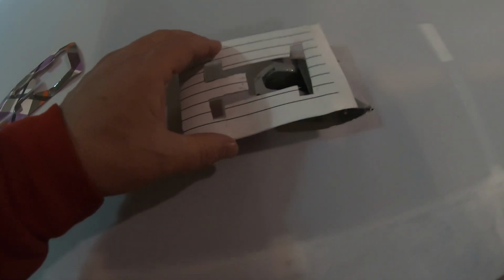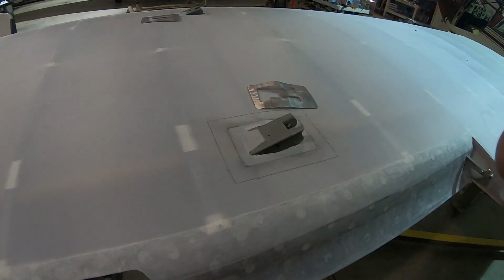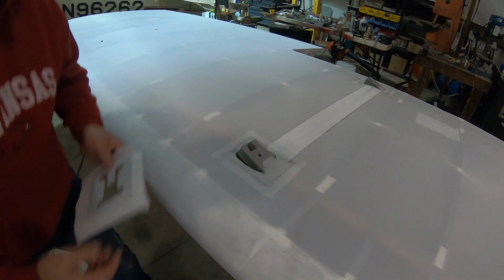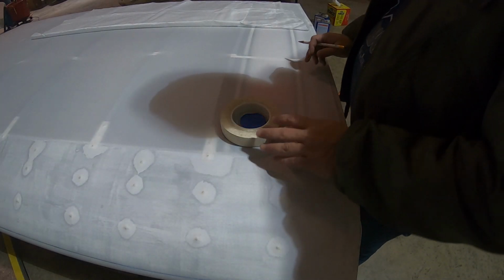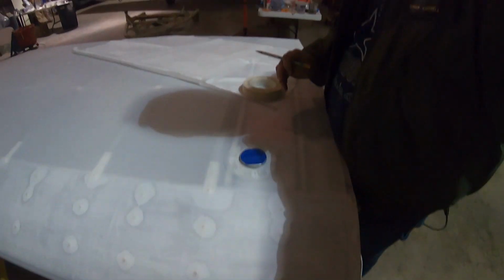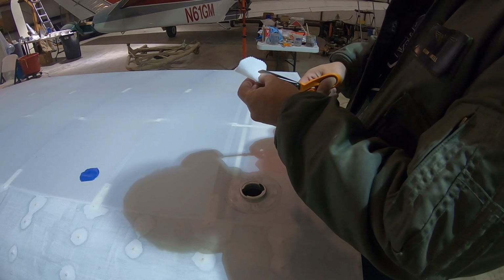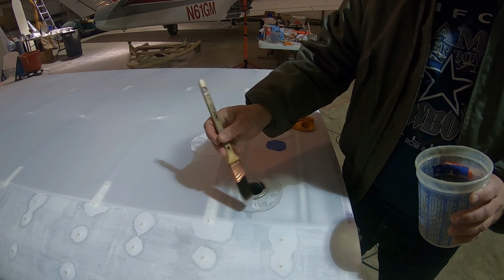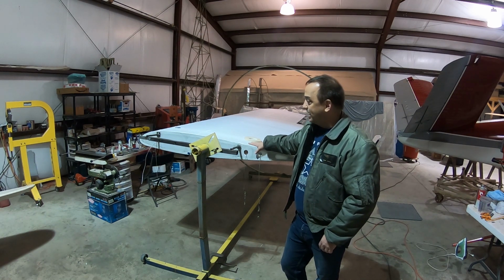Ep 10, Taylorcraft Restoration, Fabric Reinforcements and Doilies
Installing some reinforcements and doilies around various openings in the right wing fabric on my Taylorcraft BC-12D.